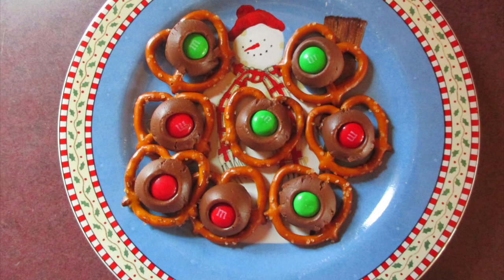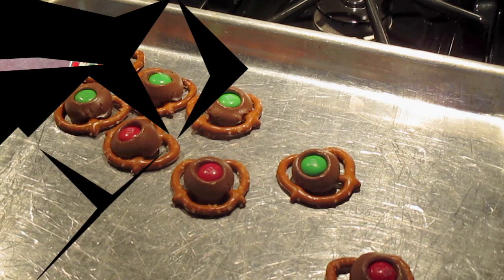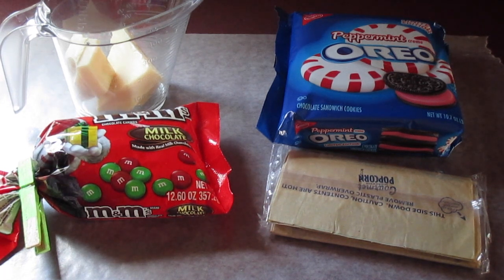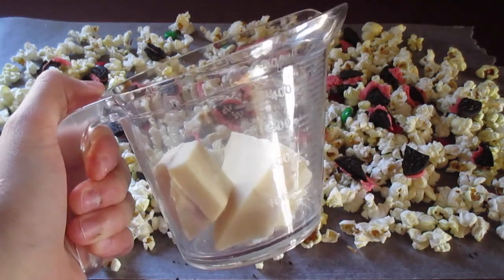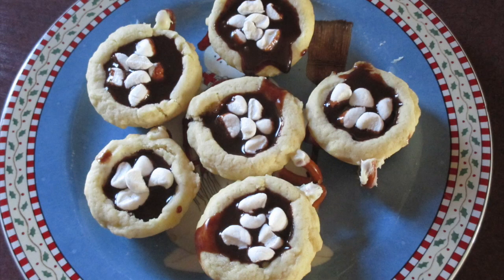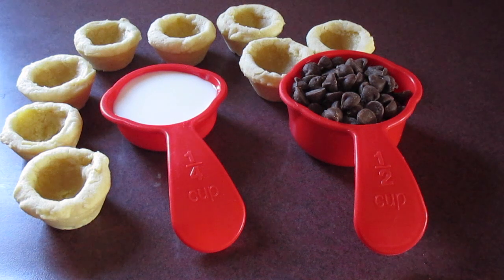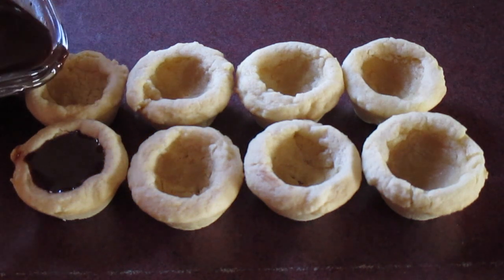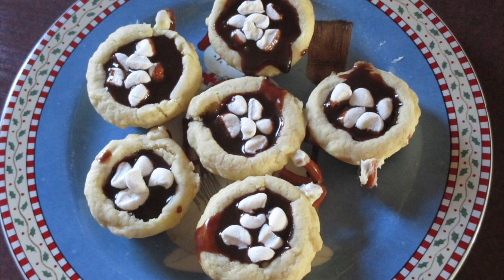||DIY Christmas Treats|| Easy + Delicious||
In this video I show you guys 3 super easy but yummy treats for the Holidays/Christmas season! These are perfect for a party or if you just want to make them for yourself :) They would also make great gifts!!

Sorry about my voice i am sick again :( Hopefully i will get better soon! Also sorry this video is up late it would have been up on Friday but unfortunately it decided to corrupt my voice over and i was super busy over the weekend and i wasn't home so now is the time i finally got some time to do it :) Sorry guys!!

Use the MerryCraftmas to show me your recreations of these treats or anything you want to show me that is Christmas/Holiday related! :) I love seeing you guys recreations!!